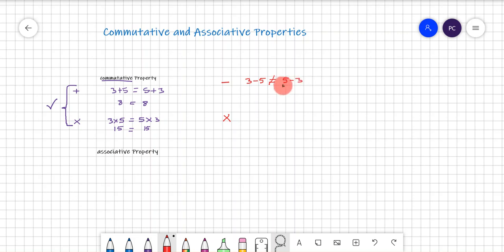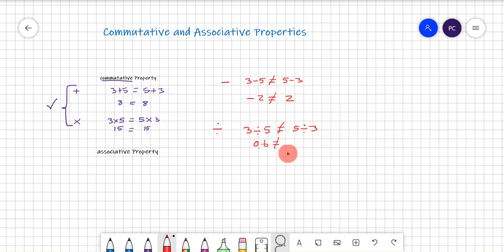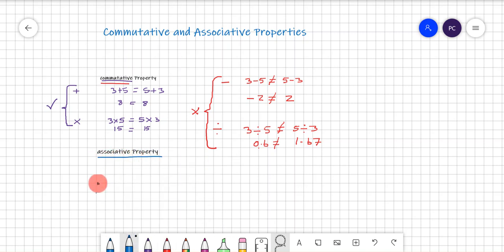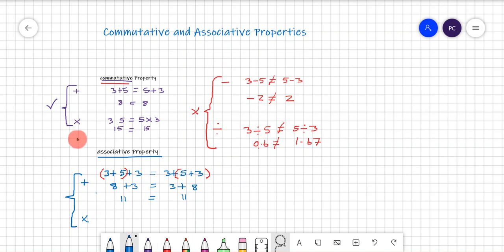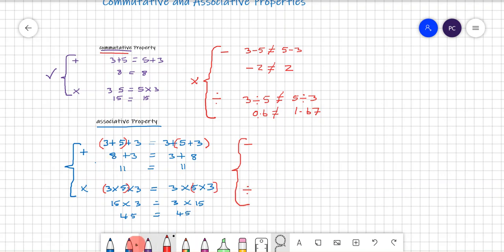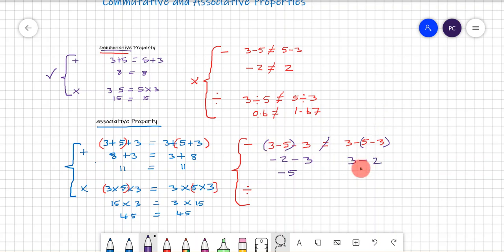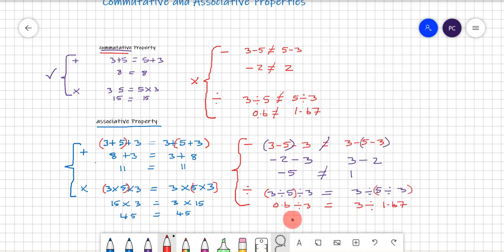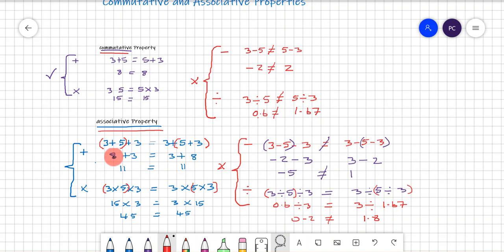Commutative and Associative Properties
In this lesson I will look at the Commutative and Associative Properties of addition, subtraction, multiplication and division.